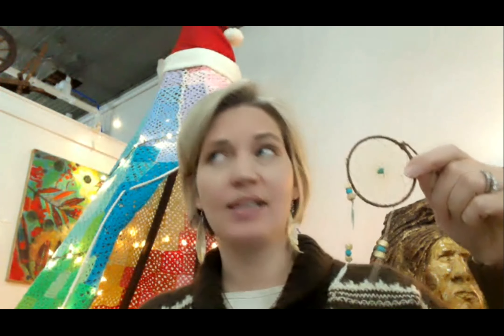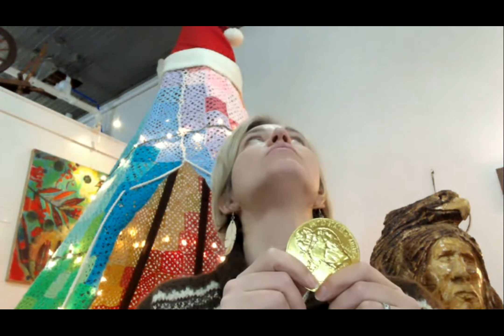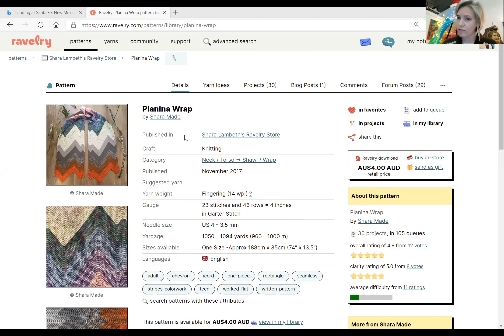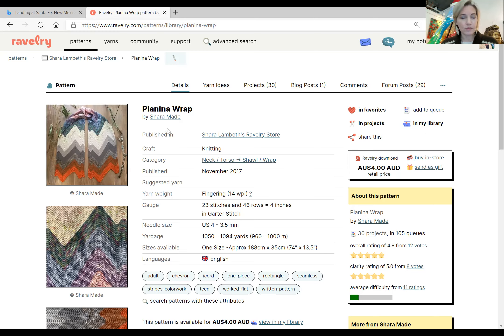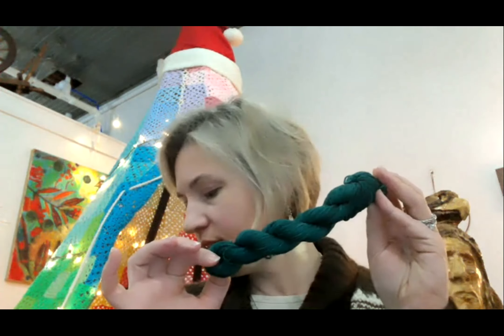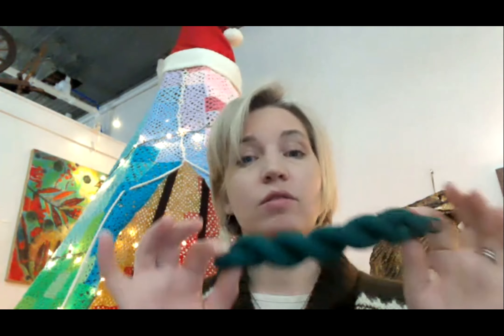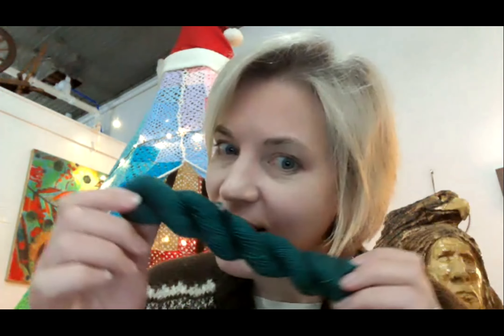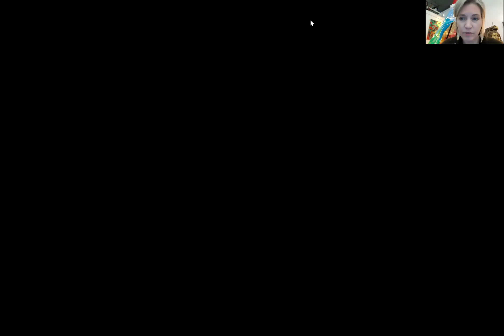Yarn ADVENTURE to Santa Fe - Day 1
Let's kick off our 12 days of Christmas adventure to Santa Fe, NM!  I explain why I chose and dyed each day's color.  Open the mini either before this video or be ready to when prompted.  If you don't watch in order, there may  be spoilers!